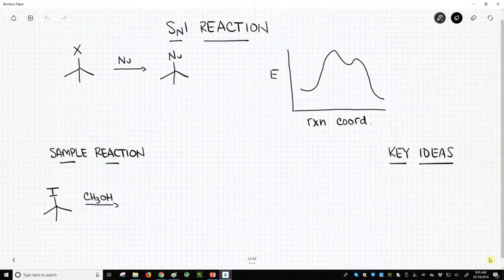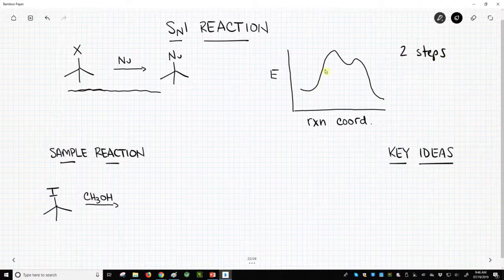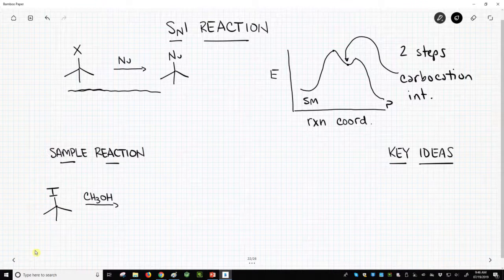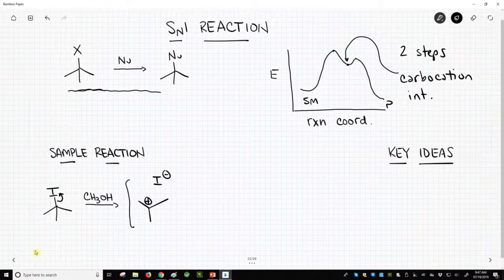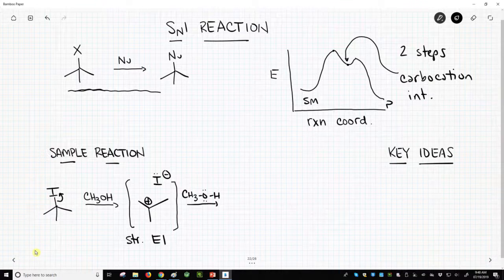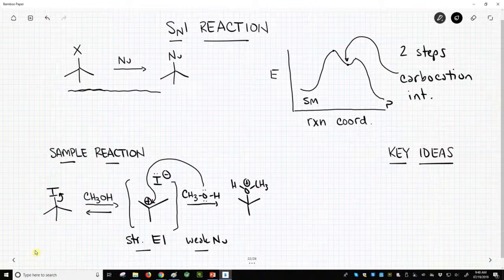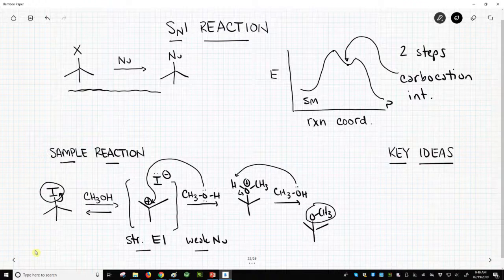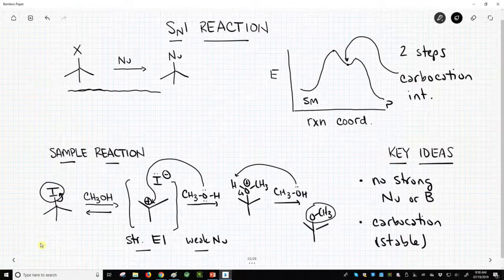SN1 reaction of alkyl halides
The SN1 reaction of alkyl halides is a two-step process.  The first step involves ionization of the alkyl halide to form carbocation.  In the second step, a nucleophile (often the reaction solvent) attacks the carbocation.  In order to work well, the carbocation should be as stable as possible and the nucleophile should be weak.